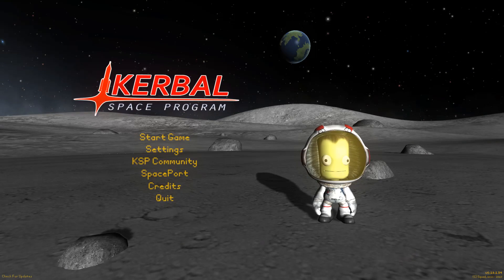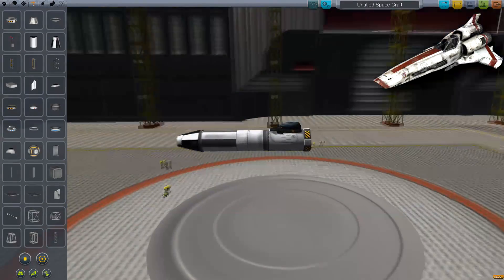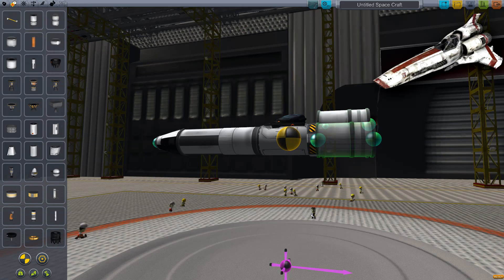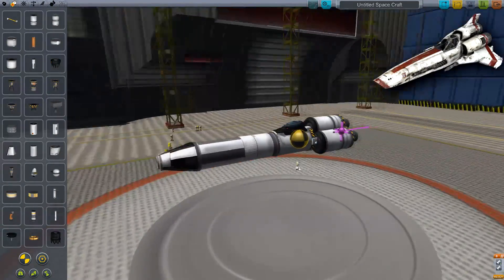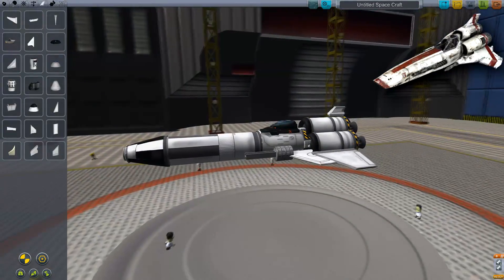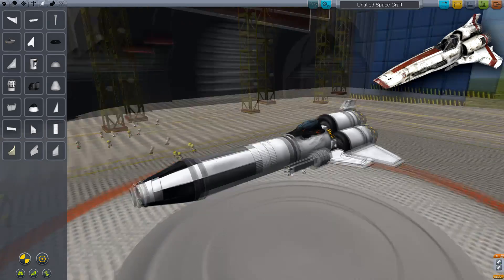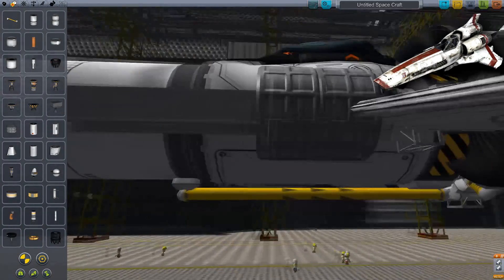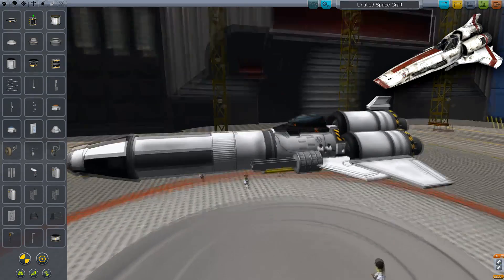Battlestar Viper - Iconic Spacecraft: Ep.2 (Kerbal Space Program)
In Iconic Spacecraft, Harv attempts to recreate the ships we all know and love from old sci-fi TV shows in the Kerbal Space Program.
In the second episode, we pave the way for greater things by recreating a Battlestar Viper from Battlestar Galactica.